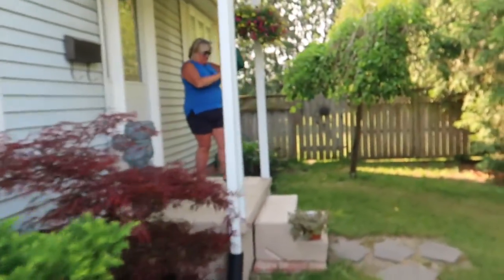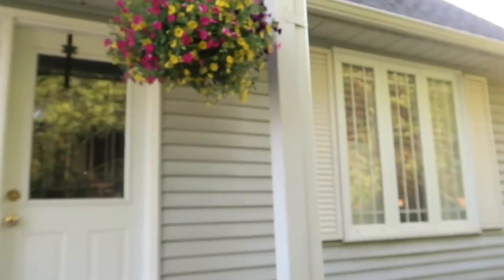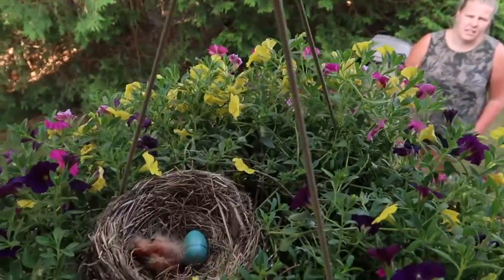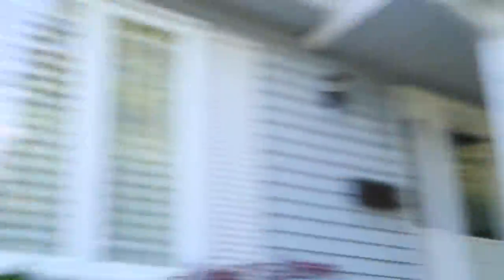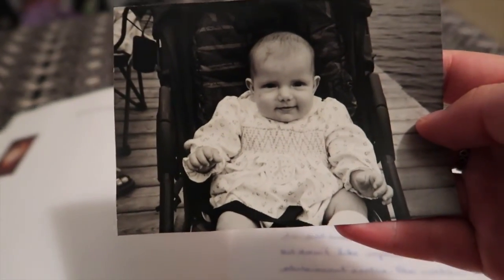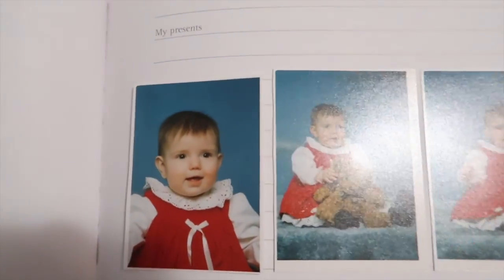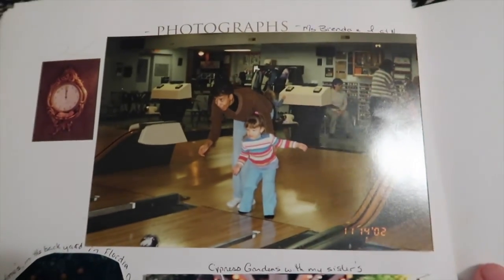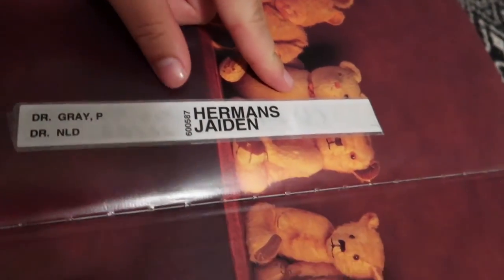LOOKING BACK AT BABY PICTURES!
I do a bunch of random things! Check out the video to see more, baby Jaiden!